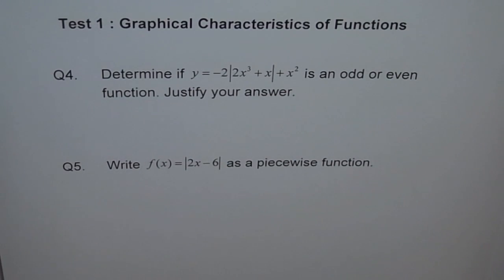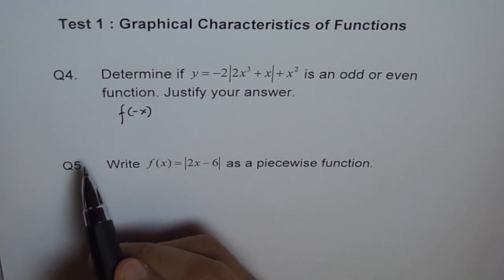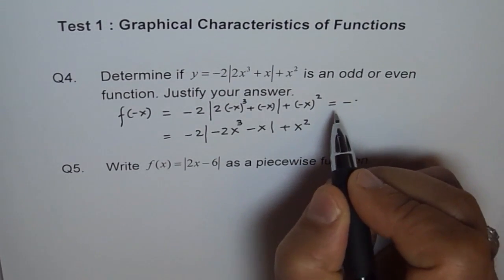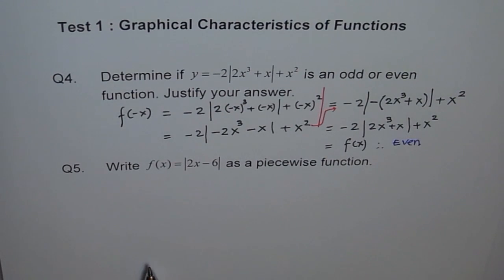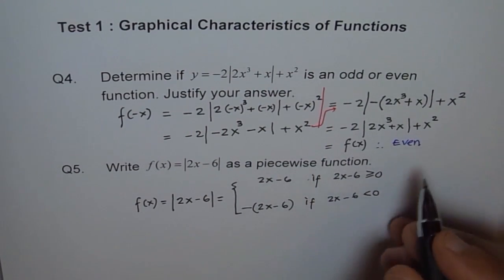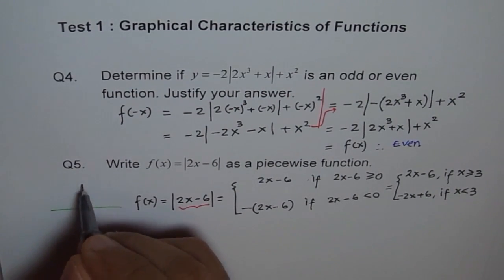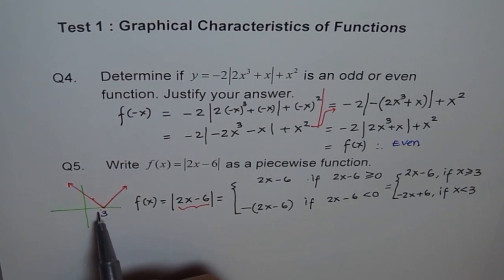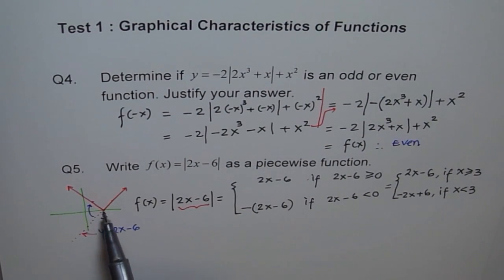Test Even Odd and Piecewise Absolute Function Challenge Unit 1 Q4 and Q5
Q4. Understand even/odd function
Q5. Define given absolute function as a piecewise function
 Function Symmetry: Symmetry of the function can be even, odd, or neither
Even Symmetry of Function:  Even function is symmetric about the y-axis;  Algebraically f(-x)=f(x)
Odd Symmetry of Function: Odd function is symmetric about the origin : Algebraically f(-x)=-f(x);
180 degrees rotational symmetry about origin
Check Symmetry of each function
a. f(x)=x^2+|x|+1 b. f(x)=x√(9-x^2 )
c. f(x)=x^3+2x-3 d. f(x)=(x+2)^2